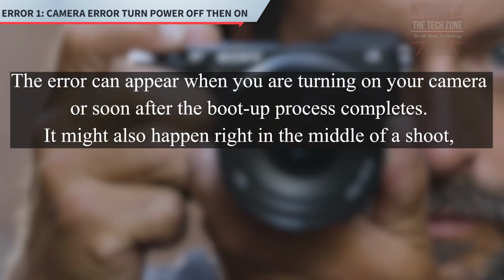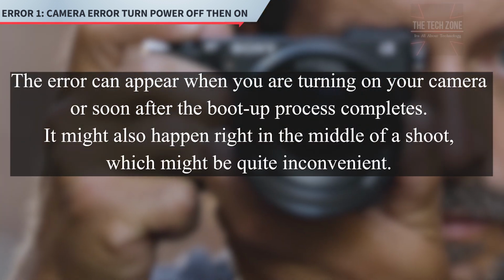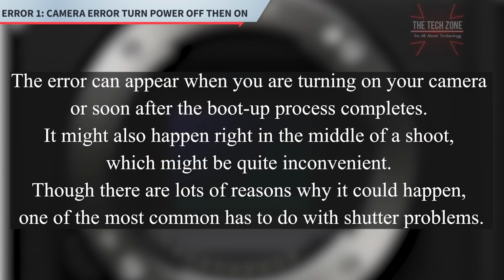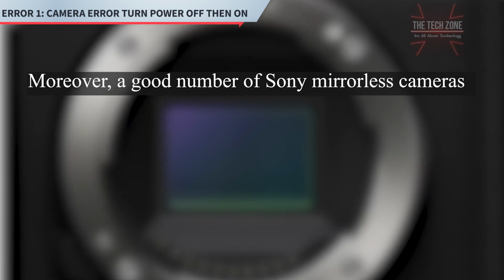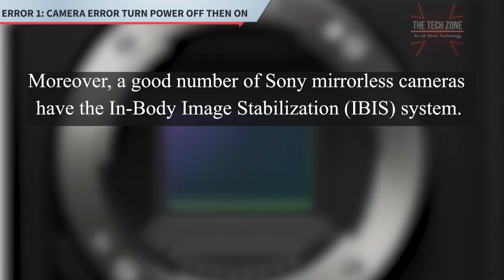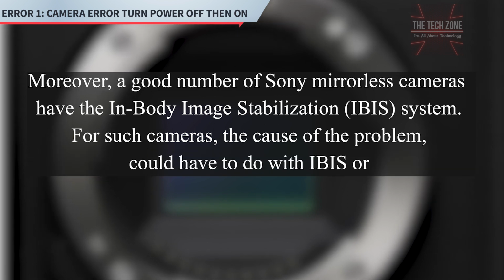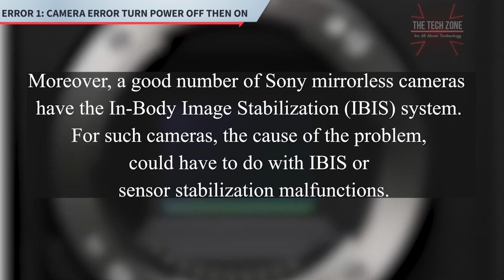Sony Mirrorless Camera errors and Their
In this video we are showing you the Most Common problems regarding sony mirrorless camera and their probable
The agenda of today's video is given below:
Error 1: "Camera Error Turn Power Off Then On"
Error 2: "Unable to Display"
Error 3: "Cannot Recognize Lens. Attach It Properly"
Error 4: Camera Overheating
Error 5: Incompatible Battery
Error 6: Card Error
Error 7: No Lens Attached and Shutter Is Locked
Error 8: No Memory Card Inserted
Error 9: System Error